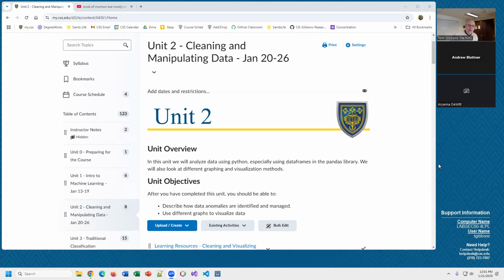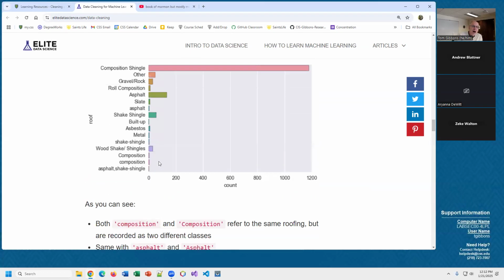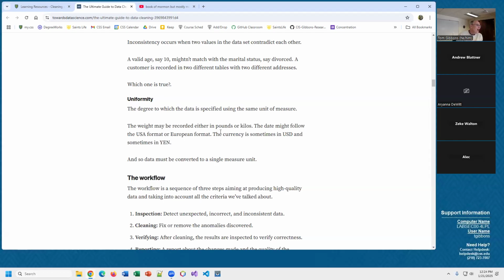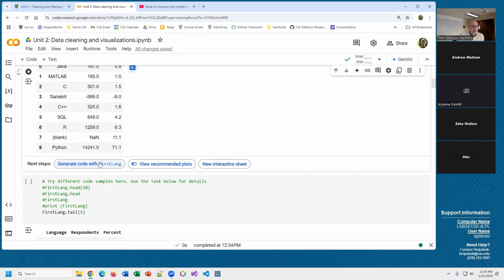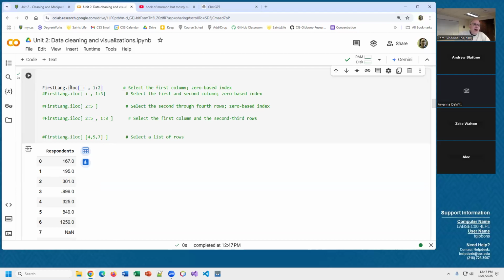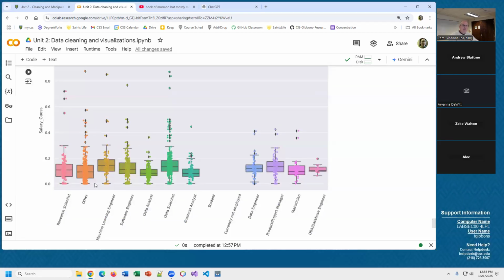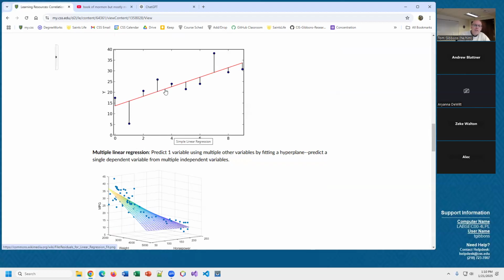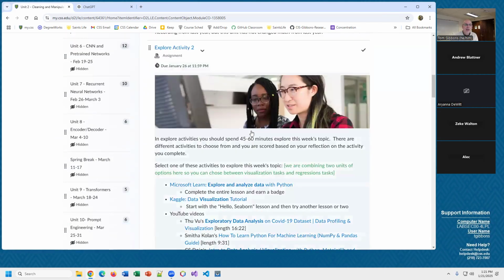CIS 3115 Zoom recording from Tuesday, Jan 21, 2025